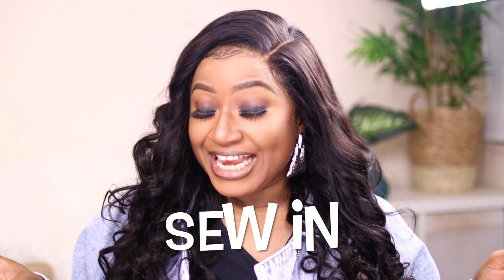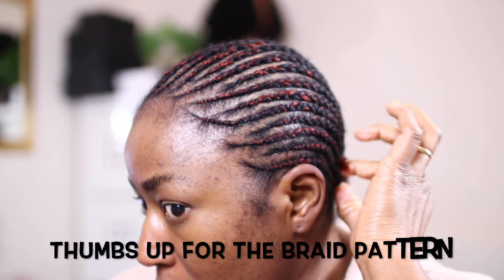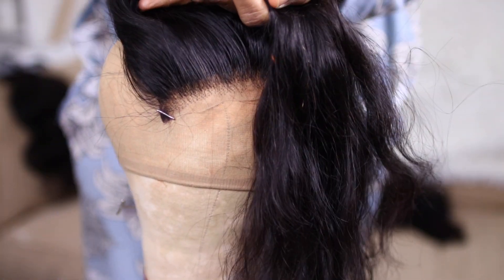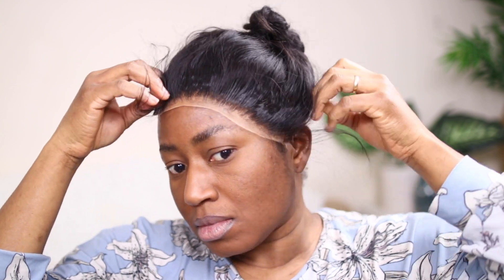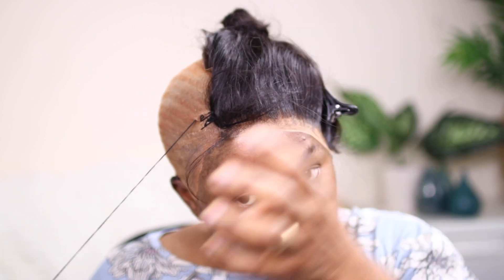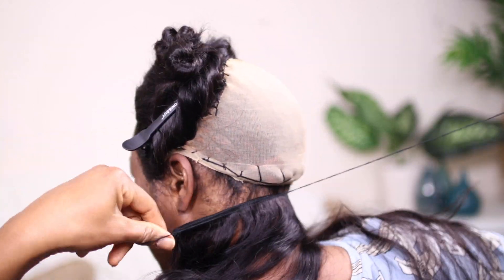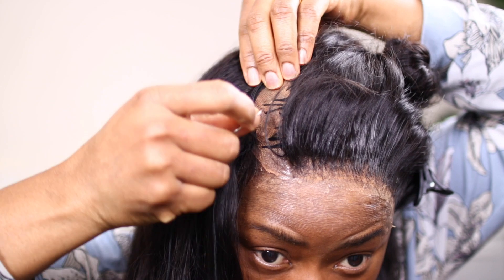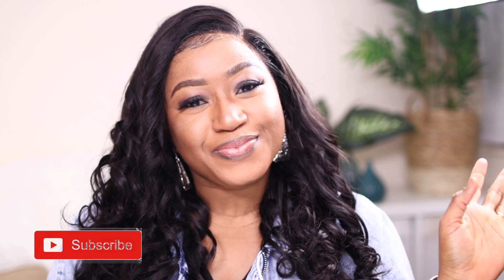DETAILED || SEW IN NO LEAVE OUT 5*5 LACE CLOSURE FT ELFIN HAIR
My Code for discount: CHIDE
Hair info: Brazilian body wave bundles 18'' 18'' 20'' 20'' with 5*5 hd lace closure 16''
Looking 100% Healthy Human Hair➸Elfin Hair Company.